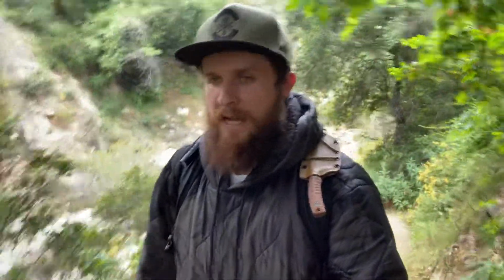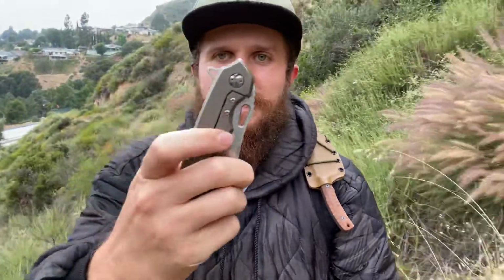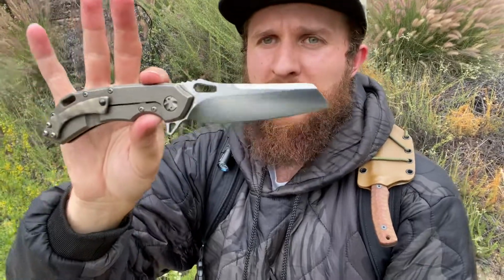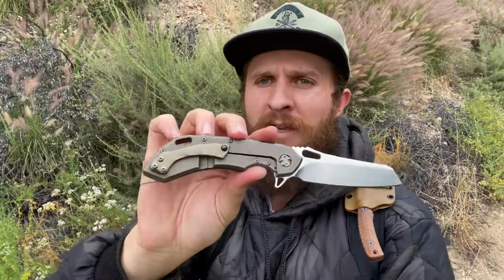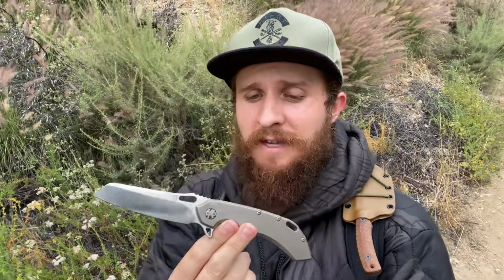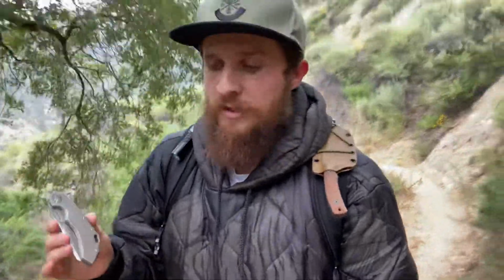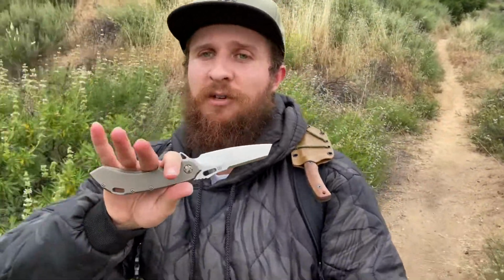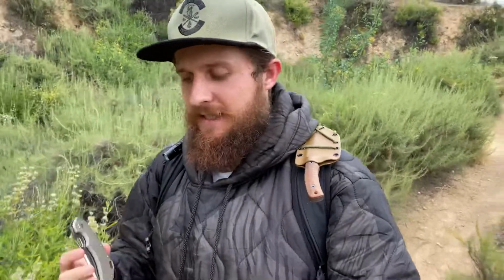Olamic Wayfarer 247s Full Review!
In this video I provide my full review of the Olamic Wayfarer 247S with the Sheepscliffe blade as well as my thoughts on how it stacks up against knives in its price range like the CRK Sebenza, Hinderer XM-18, and Strider SNG.